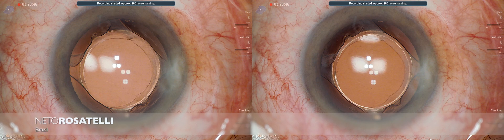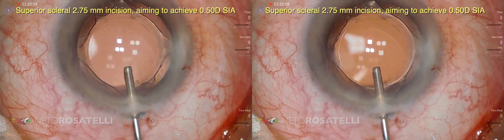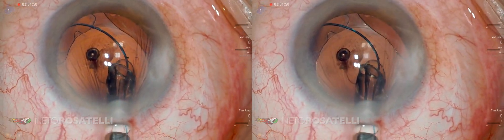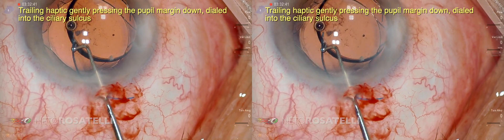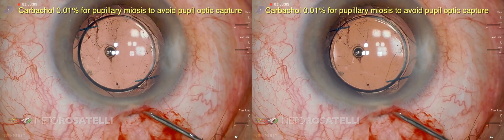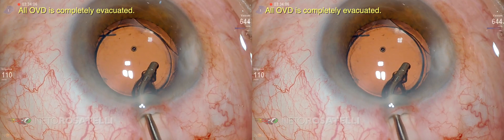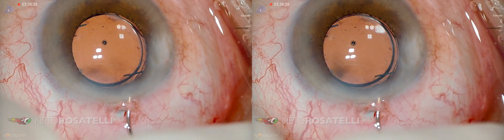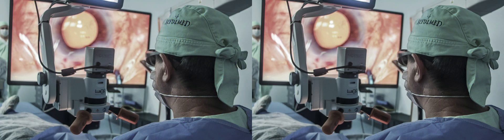3D Phaco Clip #185 - Secondary IOL Piggyback for Post-Op Refractive Surprise (VR Headset Version)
Secondary piggyback: an excellent alternative for correcting postoperative refractive errors!
Please watch it on your VR headset; 3D TV and 2D videos of the same surgery are also on the channel!

With surgery tips, commented surgeries, and much more!

(BBC World Soundtrack - 2001)